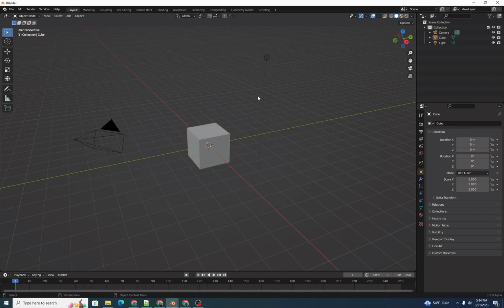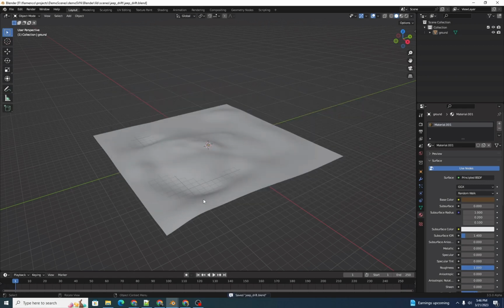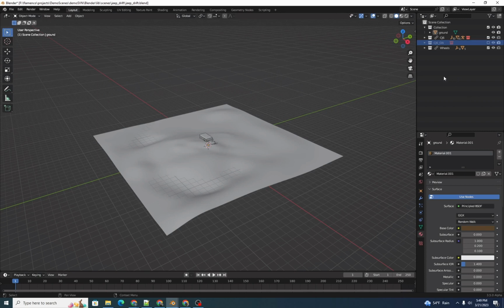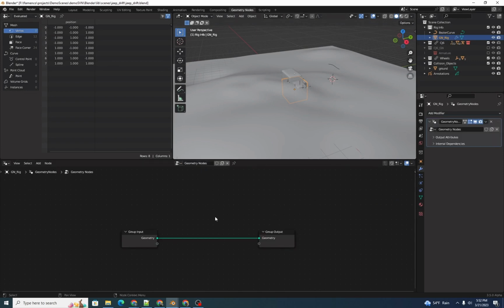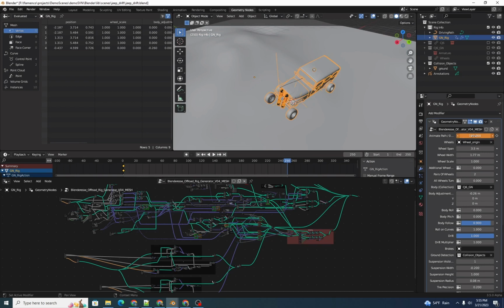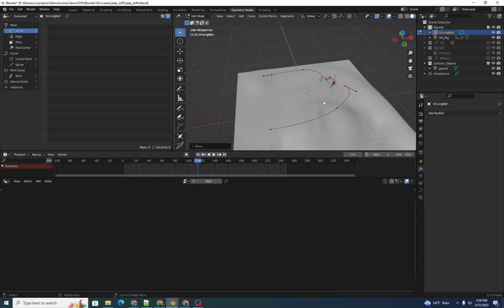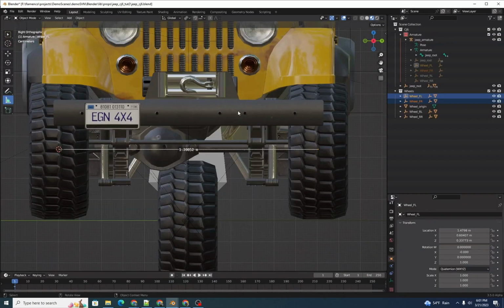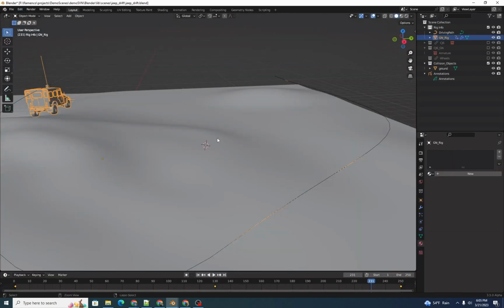Linking and Animating Vehicle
00:00 Linking and Animating Vehicle
00:10 Thank You Blenderesse!
00:23 Making a Simple Terrain
02:03 Scene Directory Organization
02:17 Linking the Jeep Prop File
03:28 Duplicating CJ6 Collection for GN
03:50 Adding Geometry Nodes Rig
04:56  Adding Driving Curve
05:26 Configuring GN Rig Geo
06:43 Initial Path Animation
07:39 Extending Curve Length
09:13 Matching Vehicle Dimensions
10:31 Fixing Tire Rotation in Prop File
11:05 Checking Drive Curve Height
11:23 Adjusting Rig Animation Keyframes